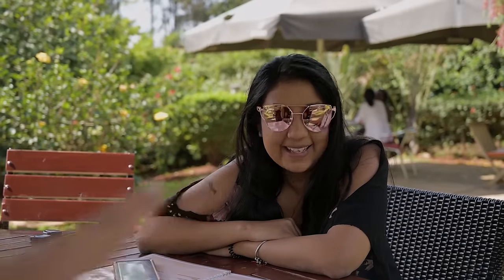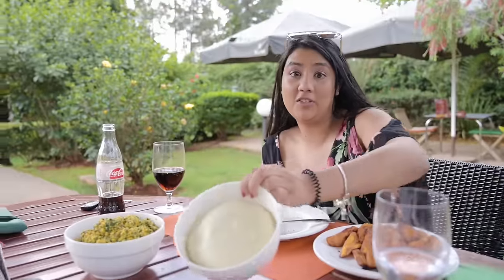HOW TO TRAVEL NAIROBI, KENYA- Things to do in Nairobi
HOW TO TRAVEL NAIROBI IN 2021 - things to do in Nairobi

If you're coming to Nairobi, Kenya in 2022, you need to watch this travel guide. These are the best things to do in Nairobi.
Here's some places you can have a great time at while you're in Nairobi. From Safari in the city to adventure, Nairobi has it all.

Huge thanks to the owners of The Brandy Bus for accomodating me

Manor 540

My Vlogging Gear:
Small Vlogging Camera
Big Vlogging Camera
Wide Lens
Telephoto Lens

Thank you to the following for letting me use some of your footage:
Petersize10 - Britam Tower Timelapse
MissTrudy - Matatus
RexMaina - Night Timelapse
TruthSlinger - Sunrise Timelapse
Brian Kimani - KICC and City Day Timelapse
Chintan Gohel - Night road Timelapse